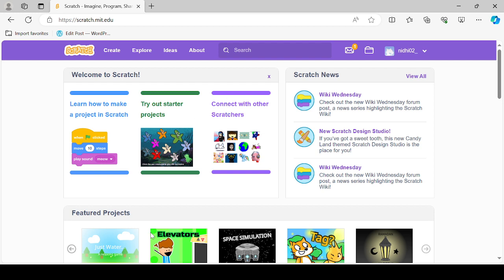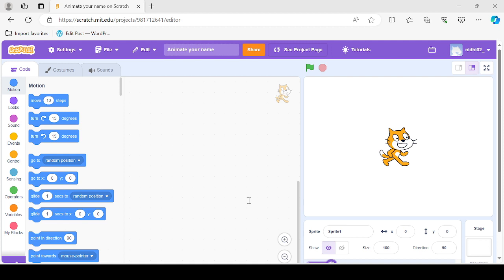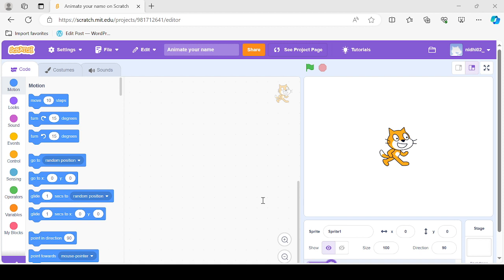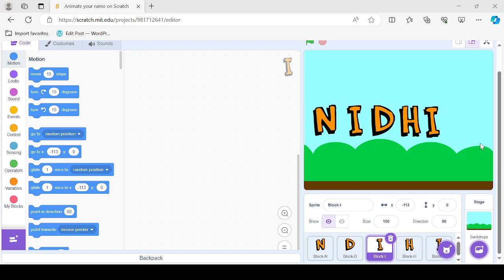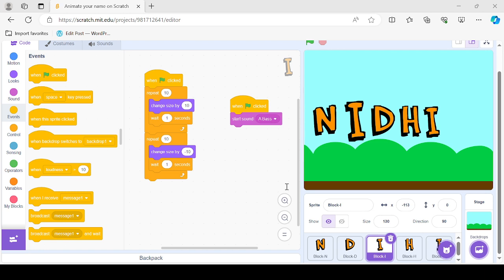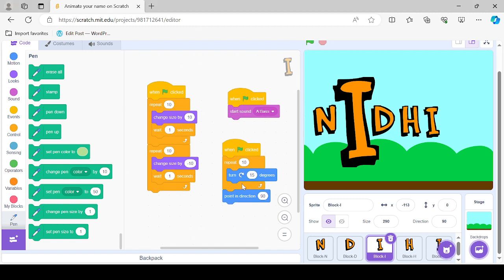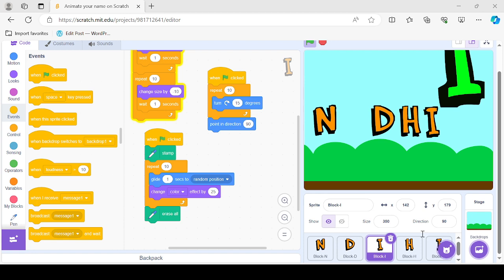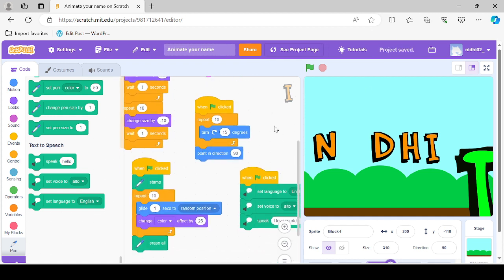Scratch Animate your name project . scratch Basics for kid